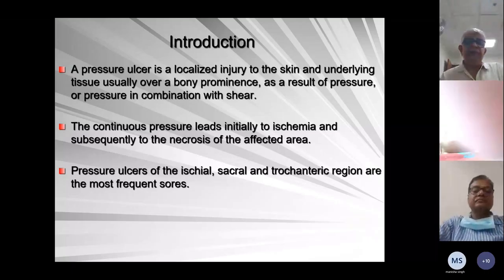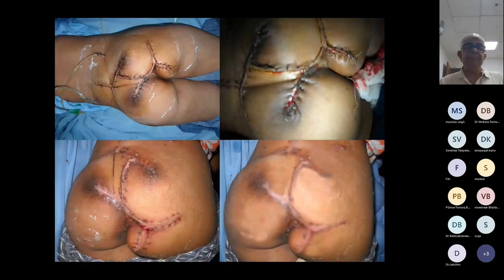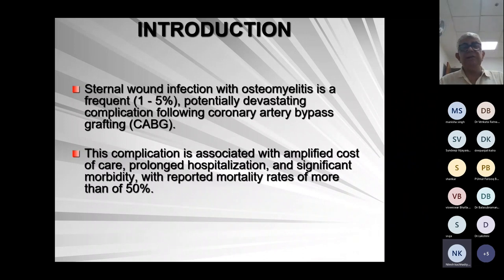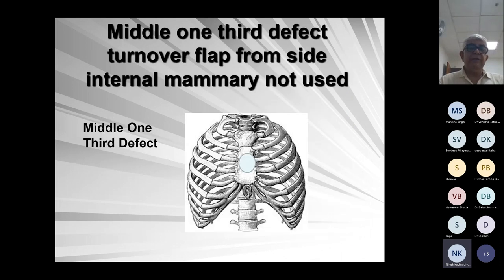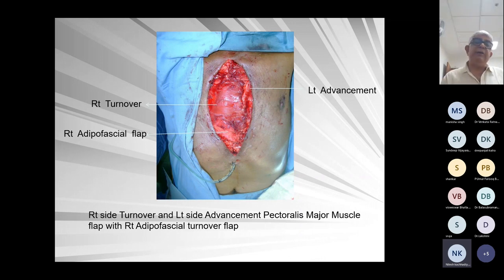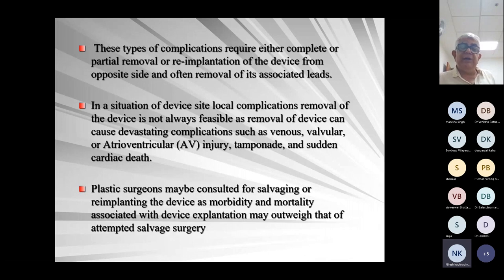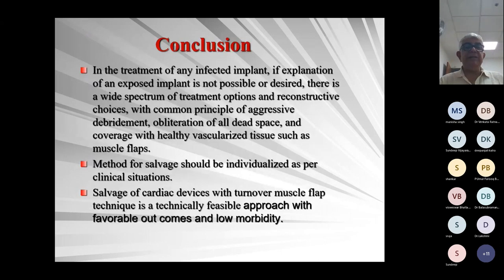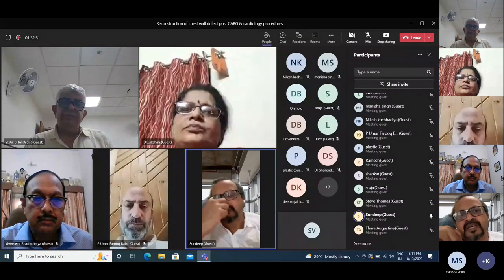Reconstruction of chest wall defect post cardiac procedures AND Sacral pressure ulcer & limberg flap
Guest lecturer: Dr Vijay Bhatia
Senior Plastic surgeon
SVP Medical college
Ahmedabad